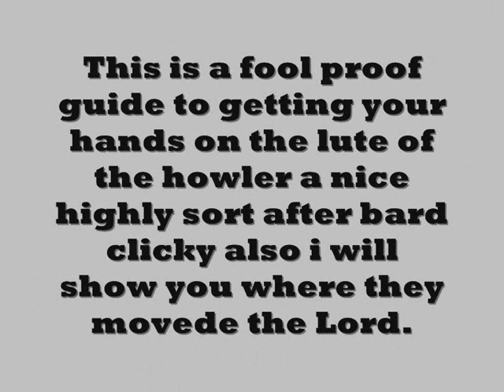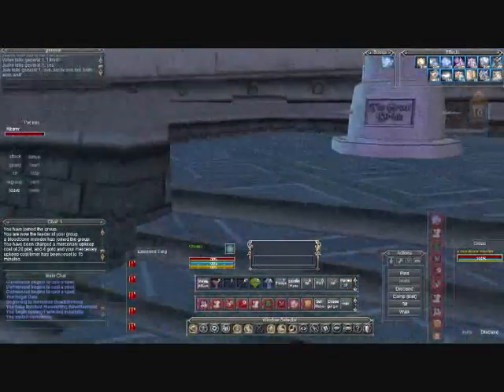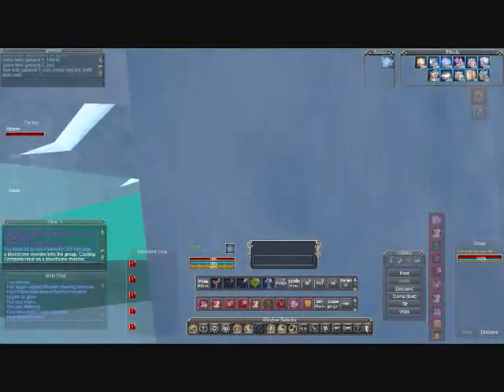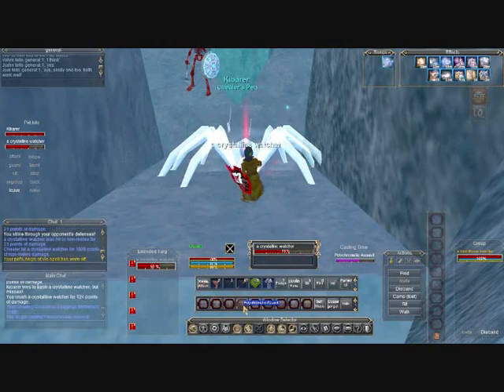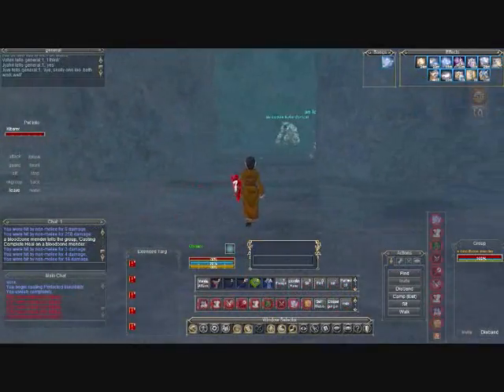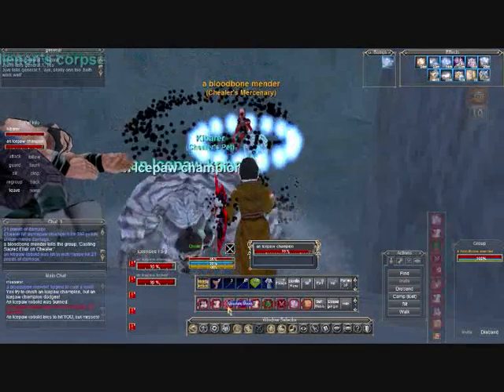how to get lute of the howler.wmv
this flick  will show how to get the lute of the howler AND show you where they moved the lord to...